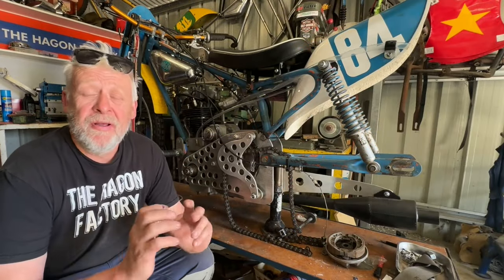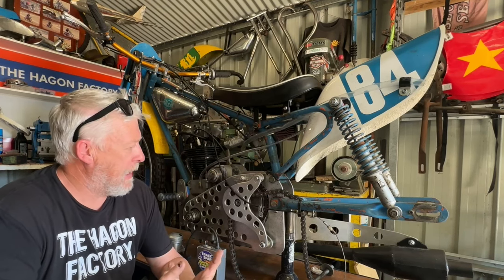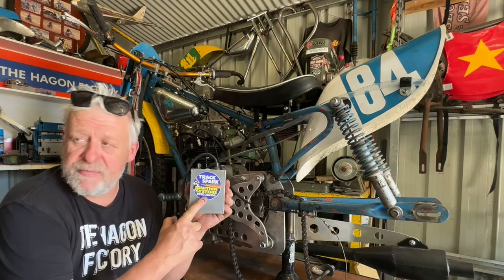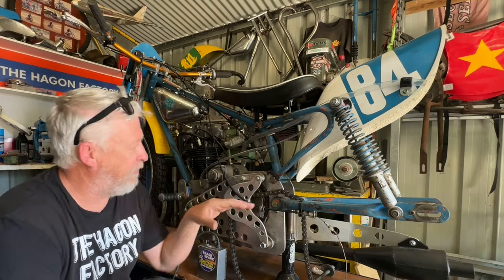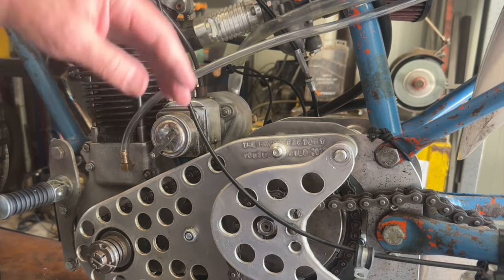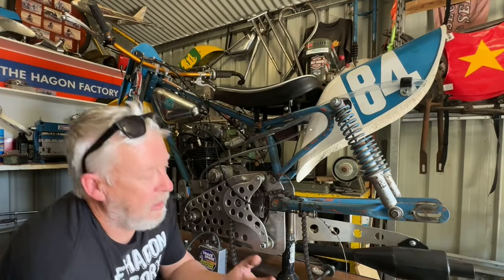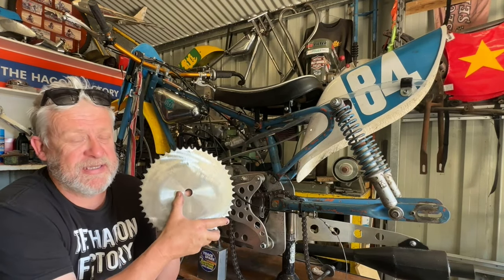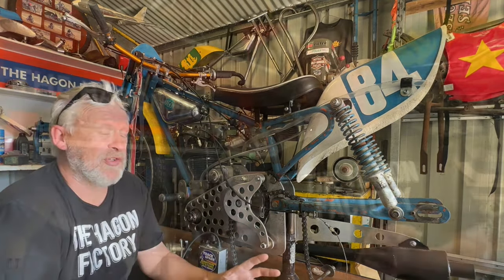ALL THE HARD WORK HAS PAYED OFF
Just a short video this week,

I am happy to say that we have had great success with the first test of the 350cc Velocette Hagon. Plenty of power,everything seems to be working well. Now its time to refine the setup , Some small modifications but nothing major.

Once again Alan Strahan has produced another quality Velocette engine and gearbox.

We build and restore our bikes just like you , From swap meetings to our small back yard sheds to restore or modify to build the best bikes possible at a reasonable budget without breaking the bank.
I (Chris strahan) am a qualified motor mechanic with some self taught fabrication and machining skills. My father Alan Strahan is a qualified Fitter and Turner who specialises in Velocettes, He has lots of experience with other brands of motorcycles , this has been a huge help with all of our builds as you can imagine.